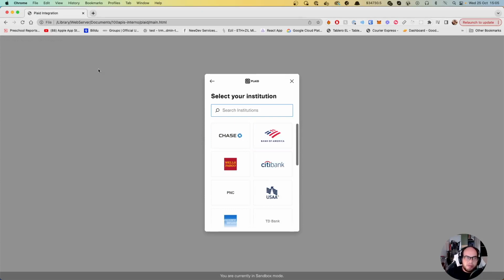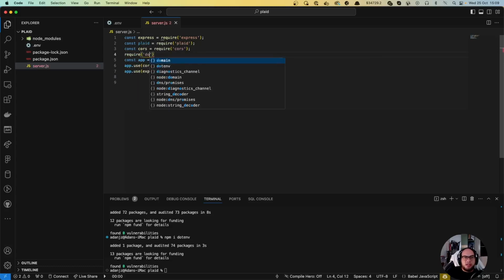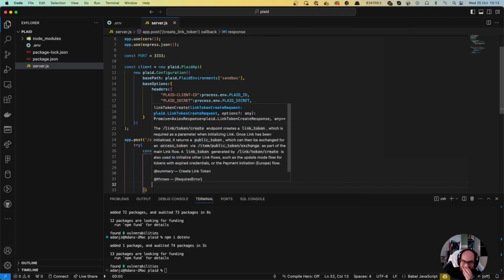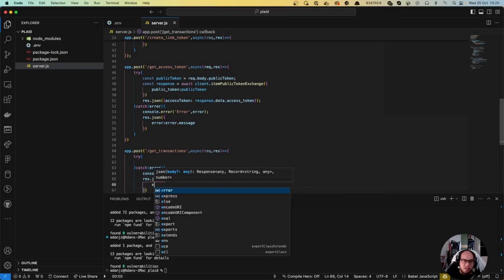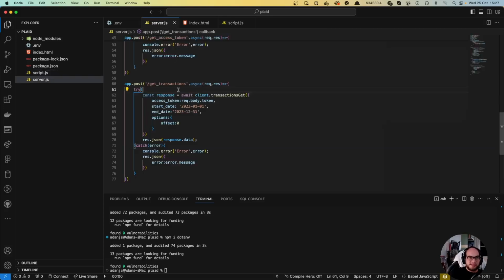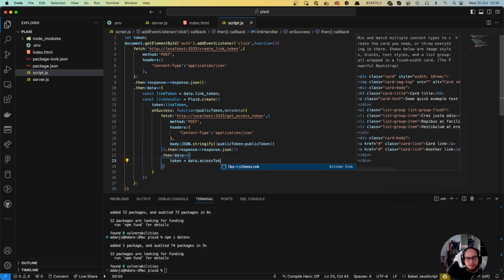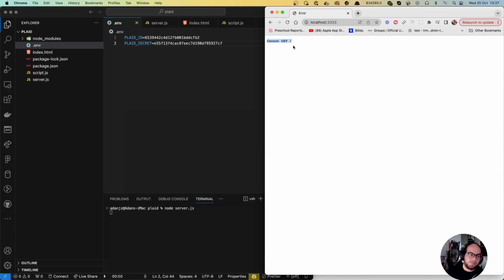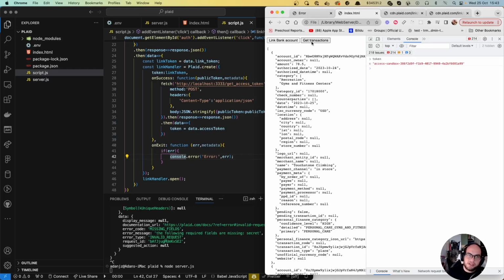Banking Magic with Plaid! 💳 | Easy Web App Tutorial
Dive into the world of fintech as we seamlessly link bank accounts and fetch transactions using Plaid! Whether you're a beginner or a pro, this tutorial will guide you step-by-step to create your own banking web app. Unlock the power of financial data with just a few lines of code! 🚀